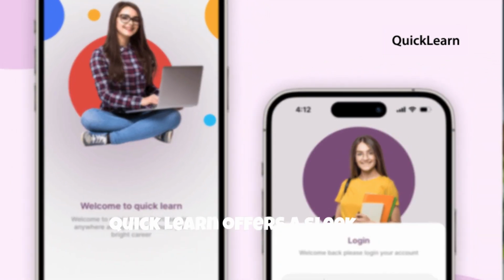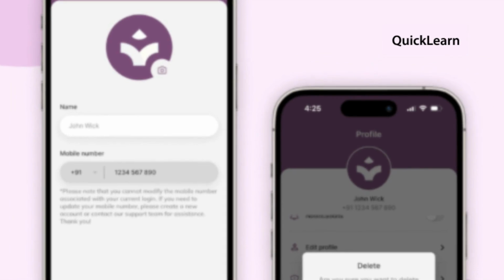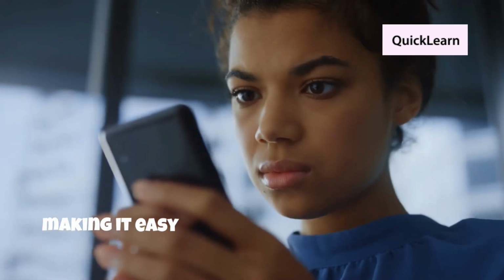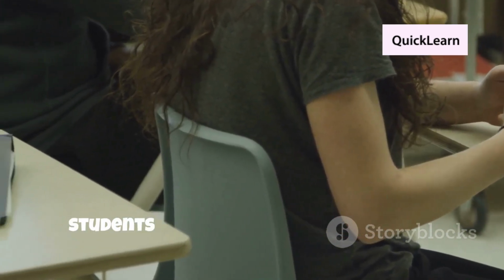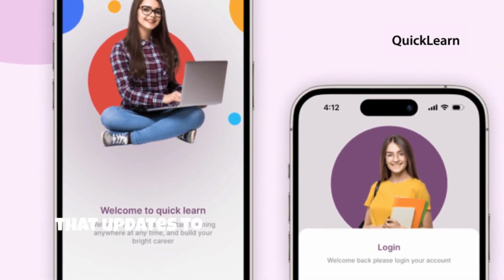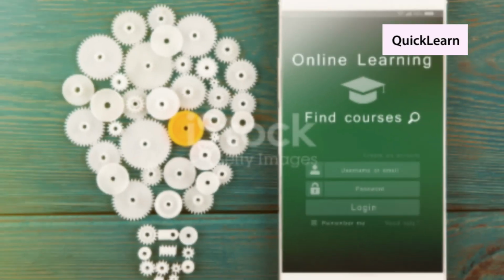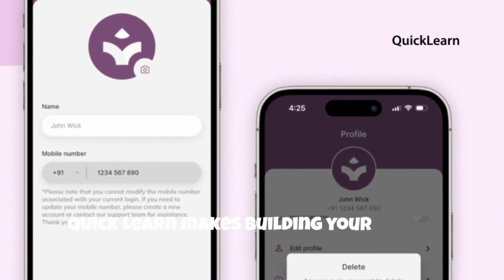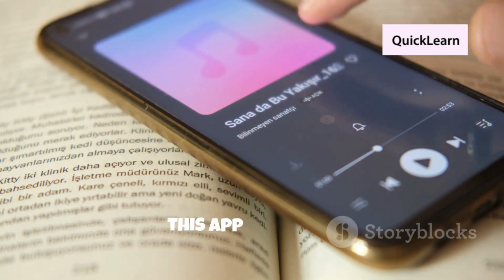Quick Learn - Online Course Learning Flutter Mobile App | LMS App Flutter with Firebase Backend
Are you looking for a powerful, mobile-friendly Learning Management System (LMS)? 🚀 Meet Quick Learn, an online course learning app built with Flutter and powered by Firebase. Whether you're an instructor, developer, or entrepreneur, this app is your perfect partner for launching an online course platform.

In this video, I’ll demonstrate the features of the Quick Learn Flutter LMS app and show you how to leverage its capabilities to create your own online course business. 💸

🔹 Key Features of Quick Learn:

Built with Flutter for cross-platform compatibility (Android & iOS)
Firebase backend for real-time data handling
Course creation, user management, and enrollment features
Integrated video streaming for seamless learning experiences
Fully customizable to match your brand needs

Top New Code is a global marketplace for top-quality code, scripts, and plugins. Discover thousands of templates, themes, and tools like eCommerce plugins and mobile app templates, all created by expert developers to suit any budget.